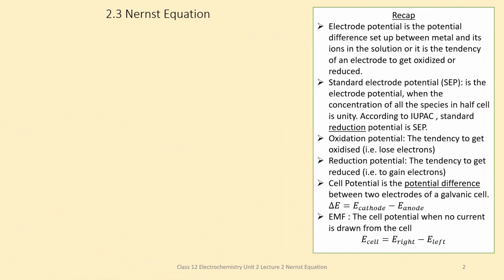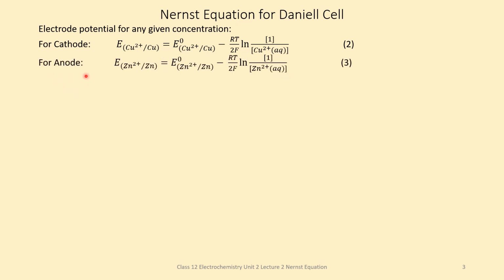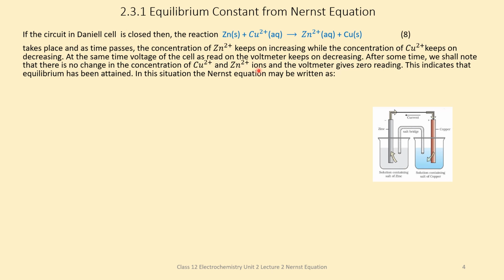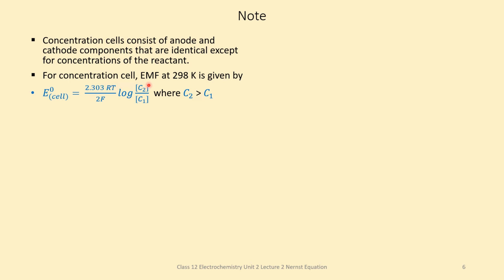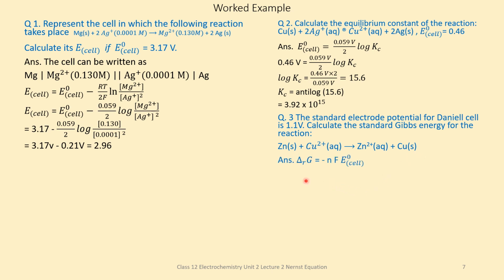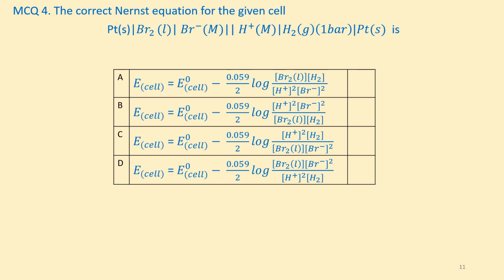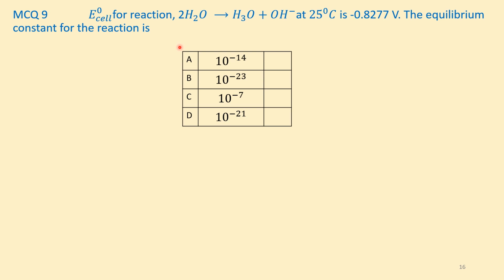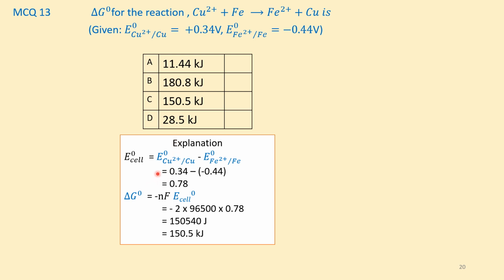Class 12 Chemistry NERNST EQUATION Unit 2 lecture 2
This is the second lecture of Class 12 Chemistry unit 2, Nernst Equation, Equilibrium constant from Nernst Equation and Electrochemical cell and Gibbs energy of the reaction have been explained. MCQs have also been answered.